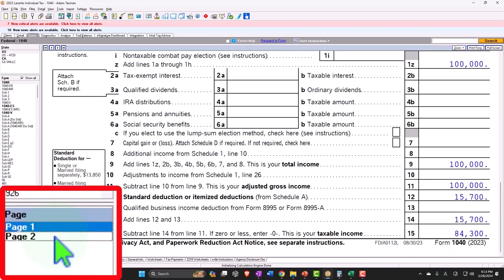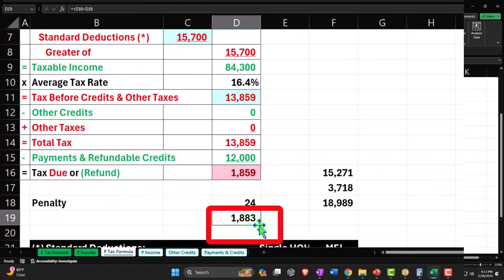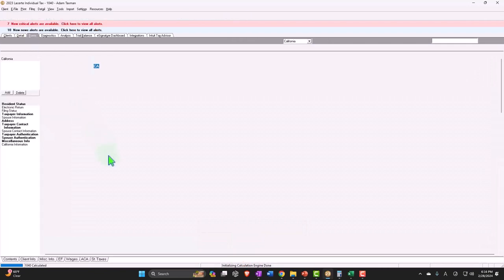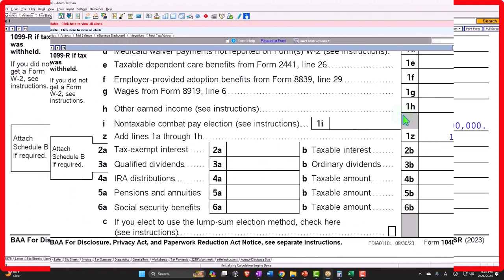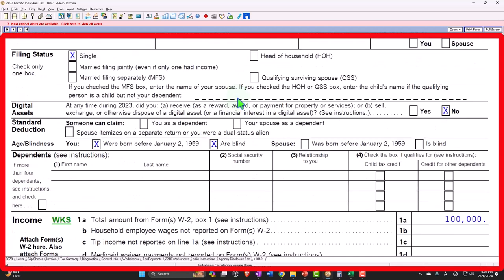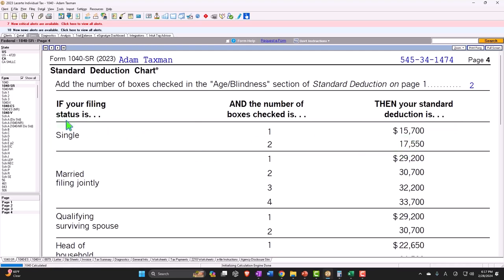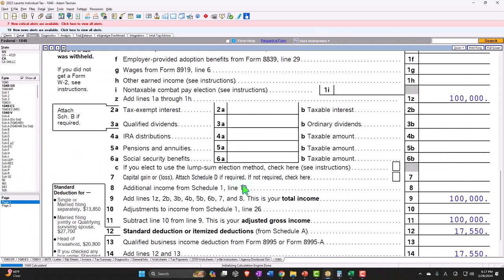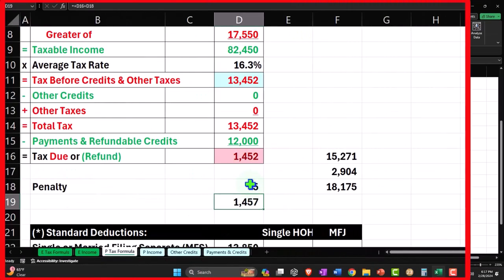Detailed Walkthrough Tax 2023-2024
Welcome to our detailed walkthrough of the tax changes for 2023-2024! This comprehensive guide covers everything you need to know about the latest tax adjustments, new regulations, and their potential impacts on your finances. We'll provide insights into both individual and business tax implications to help you stay ahead and plan effectively.